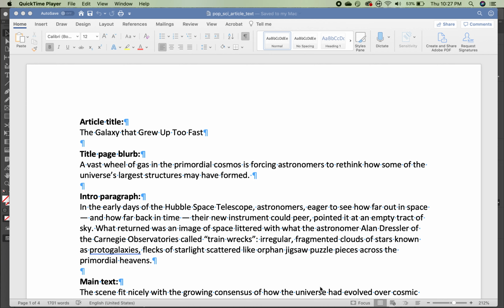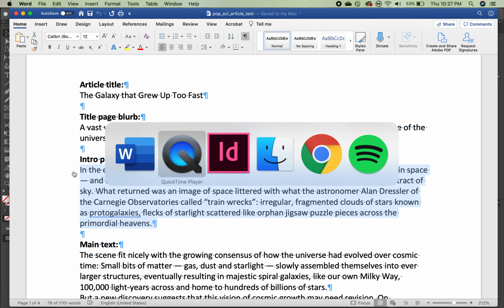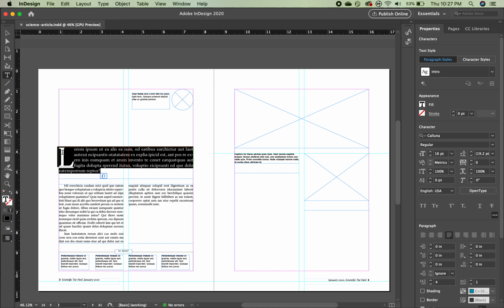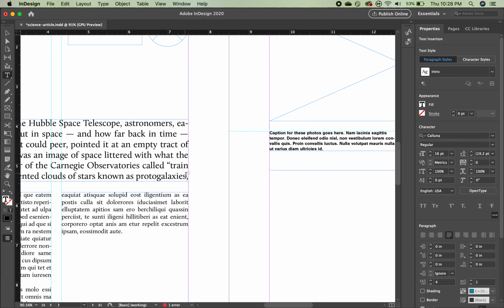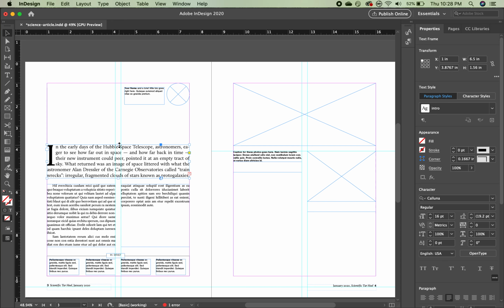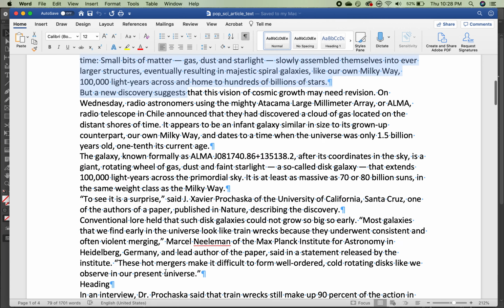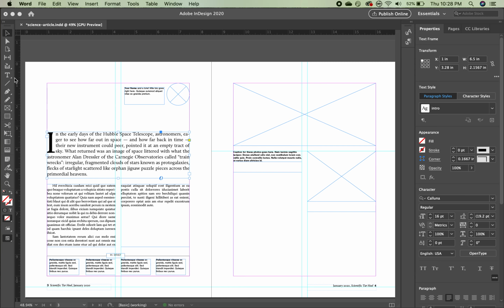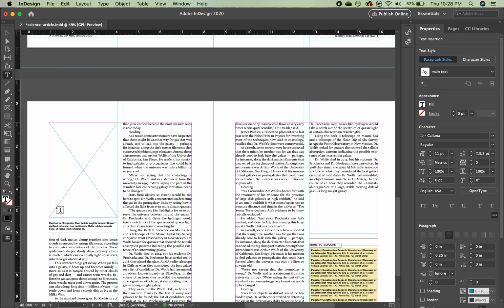Course Research Journal in InDesign - Step 4 Place Text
Part of a tutorial showing students how to create a magazine/journal article using Adobe InDesign. Step 4 is placing text.